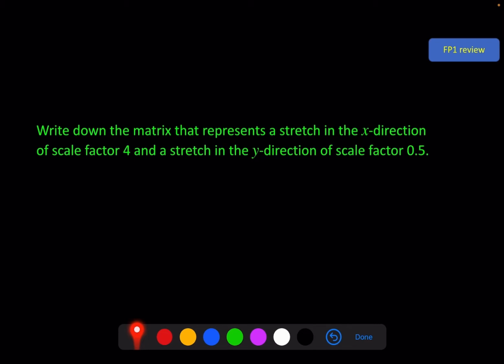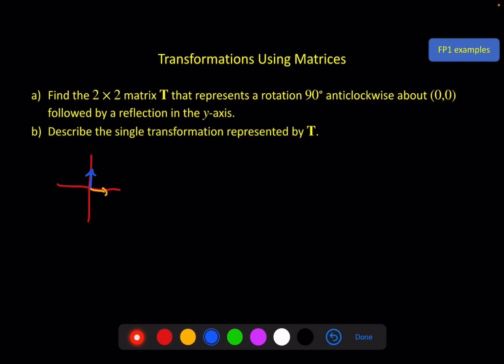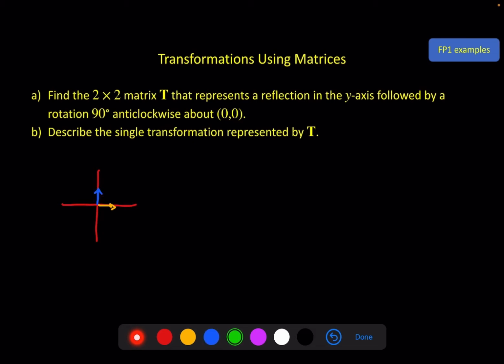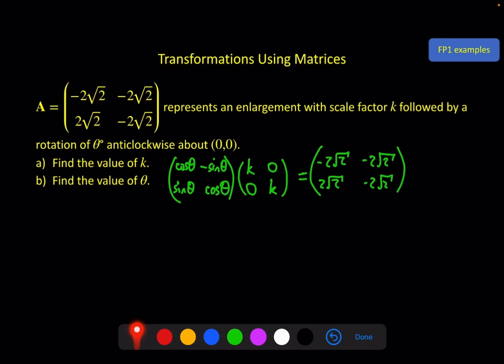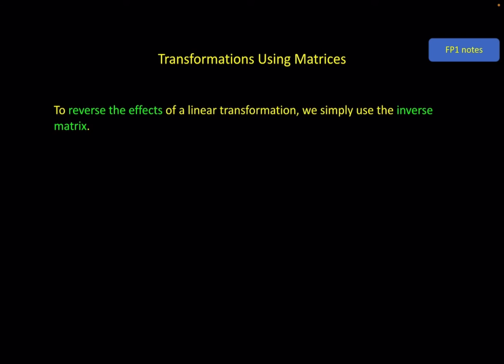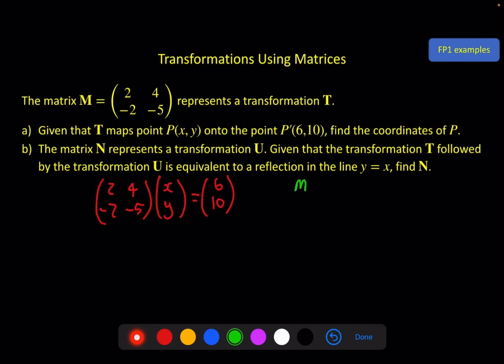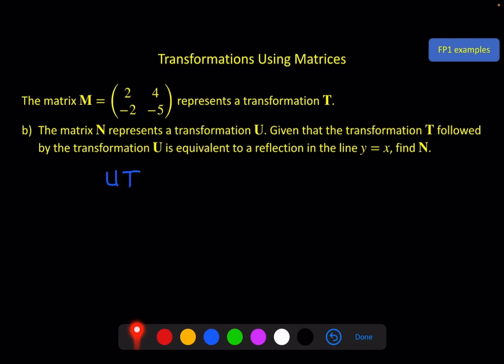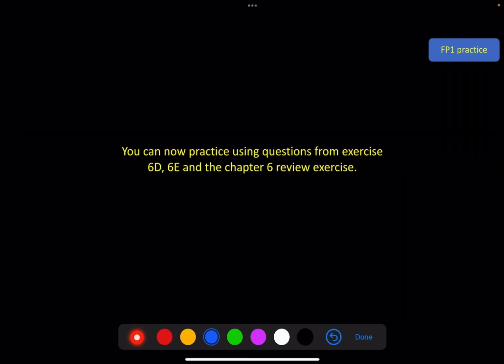Further Pure 1 - Matrix Transformations - Video 4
Combine transformations with matrix multiplication. Reverse transformations with inverse matrices.